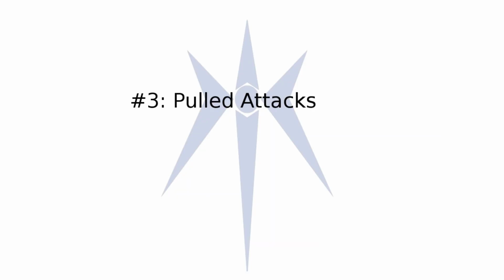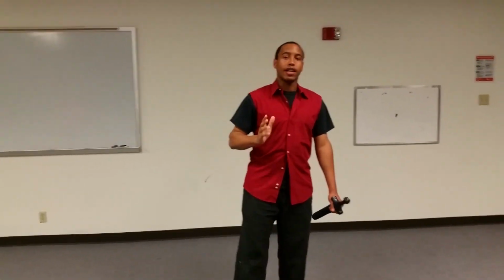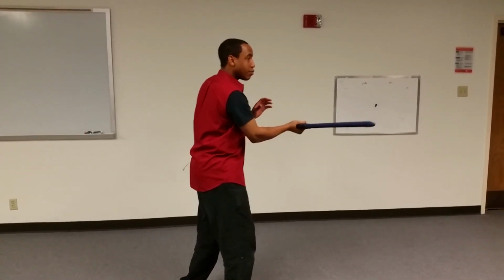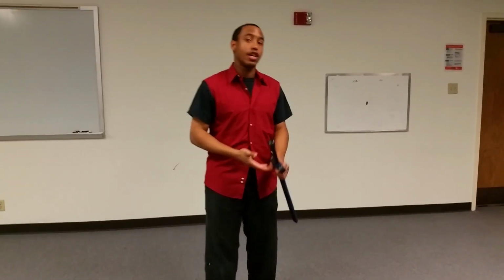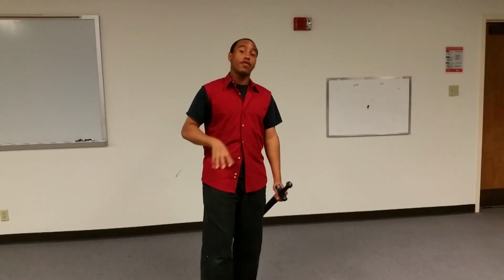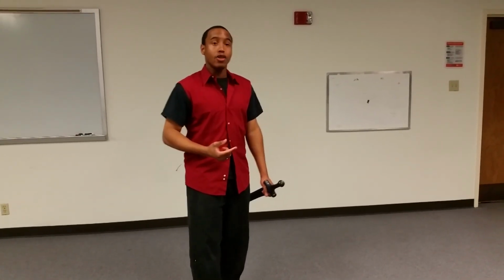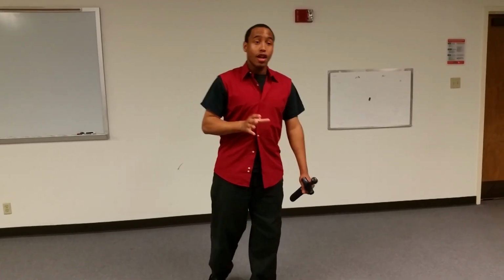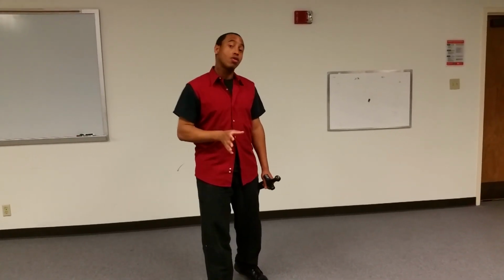Is a Sword Fight Choreographed or Not (Outlook Reality Check)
This video was recorded and put together after a Sword Arts meeting in May 2015. Where onlookers had passed by previously and asked about our fights being choreographed and how we can tell it isn't so easily. (Apologies for the terrible old audio)

The number one question/complaint we have gotten since 2010 when the Sword Arts group first started has been about our fighting being choreographed. No, not a single fight is choreographed. It's obvious that we have members who can easily do choreograph, but our meetings, fights, and games are not that. Skills aside, our channel is genuinely just recordings of what went down along with some of the fun and shenanigans. This is a vid of us sharing a little of our outlook.

The sword being held in this video is foam.